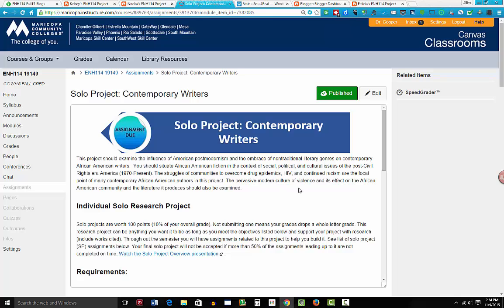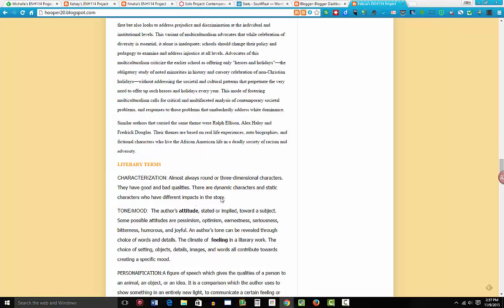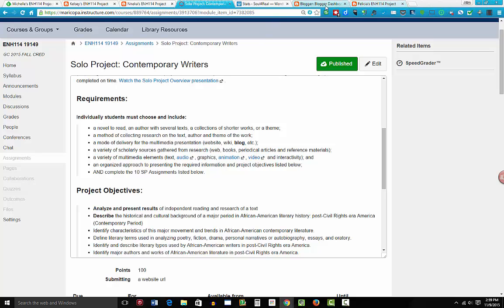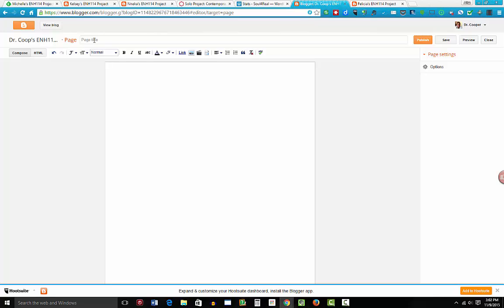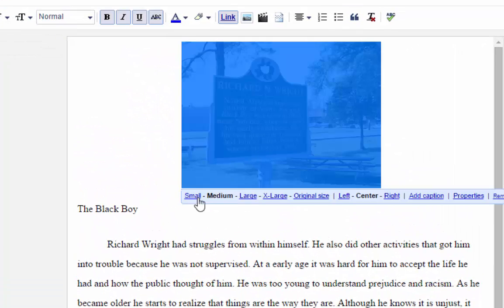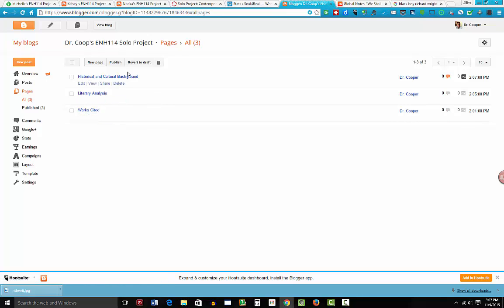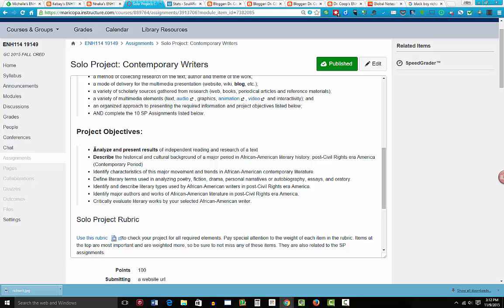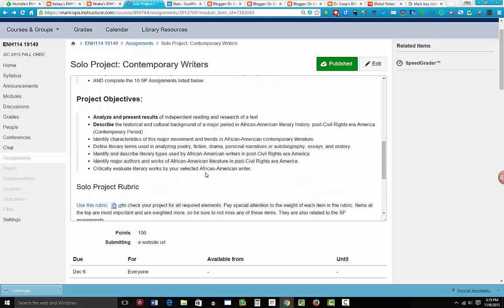ENG114 Solo Project Blog